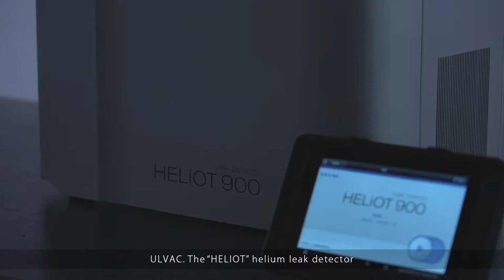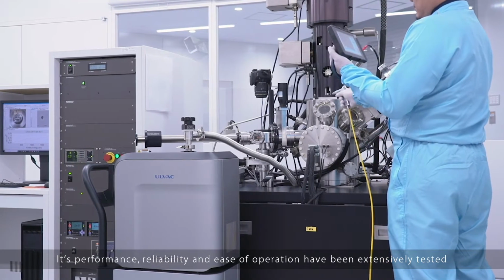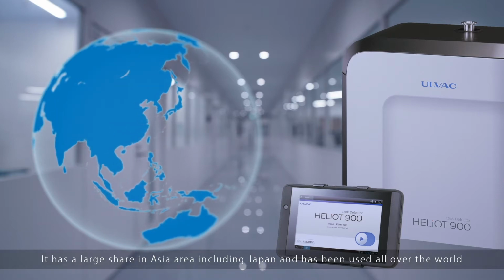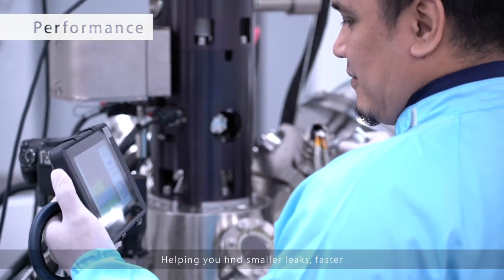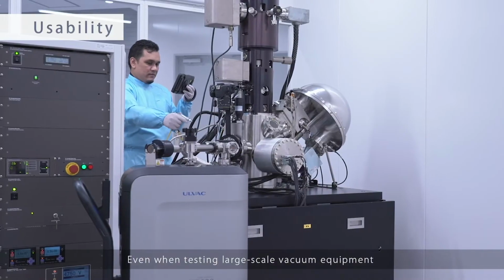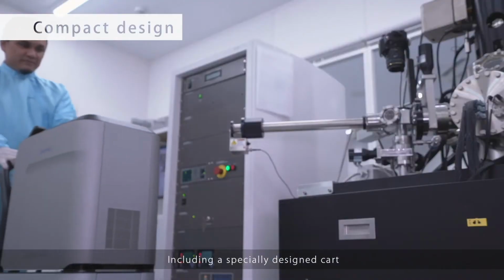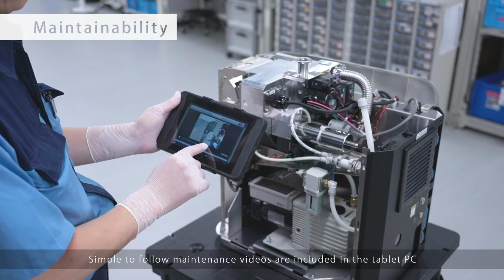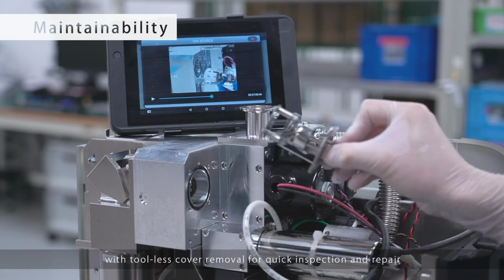ULVAC HELIUM LEAK DETECTOR HELIOT900 SERIES (English Narration English Subtitle)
HELIOT900 Series Helium leak detector was developed with ULVAC’s many years of experience. It’s performance, reliability and ease of operation have been extensively tested in the demanding automotive, semiconductor, and air conditioning industries as well as many others.
“HELIOT” has twice the helium pumping speed of most industry standard leak detectors. Helping you find smaller leaks, faster. An easy to use, eye-friendly tablet has been designed to enable wireless operation of the HELIOT900.
The HELIOT’s compact shape is designed with mobility in mind. Including a specially designed cart.  Simple to follow maintenance videos are included in the tablet PC.
And maintenance of the HELIOT is easy to perform with tool-less cover removal for quick inspection and repair